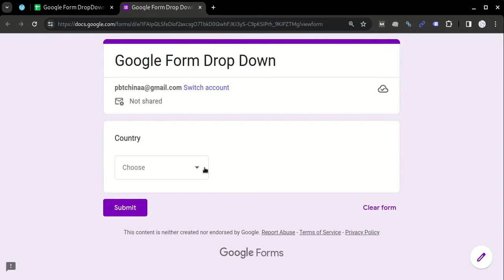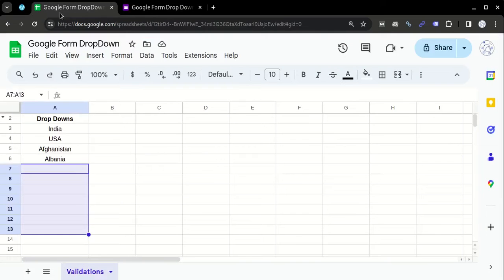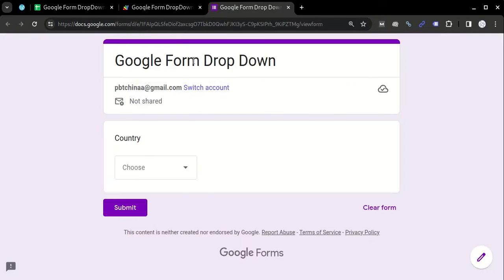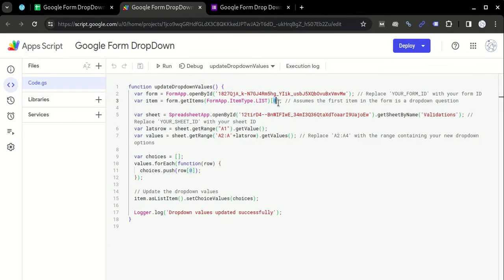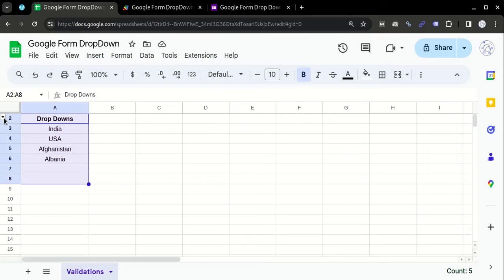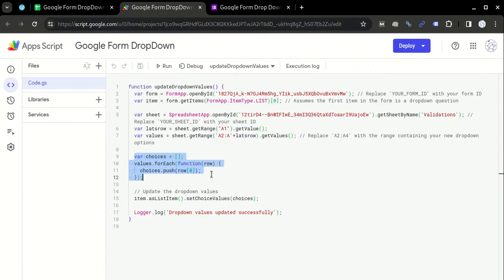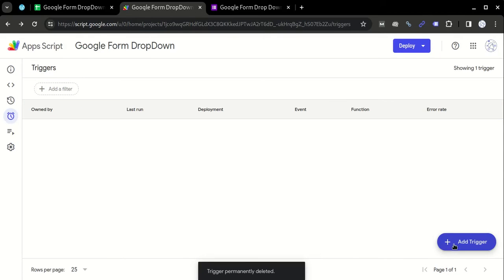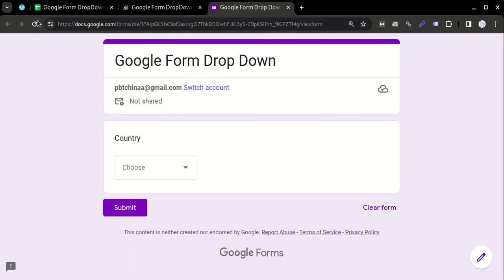How To Auto Populate Goolgle Form Dropdown Values by Goolge Sheets | Google App Script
This video explains how you can update google form drop down values via Google App Script and Google Sheets

"Connect with DataInNutShell: Stay Informed and Engaged!""

Explore our latest articles, products, and updates on our website.

Join our vibrant community on Facebook! Share your thoughts, connect with fellow enthusiasts.